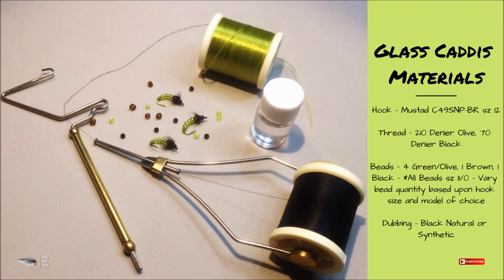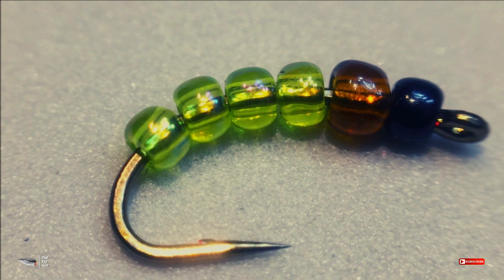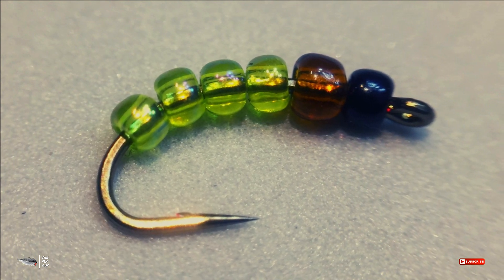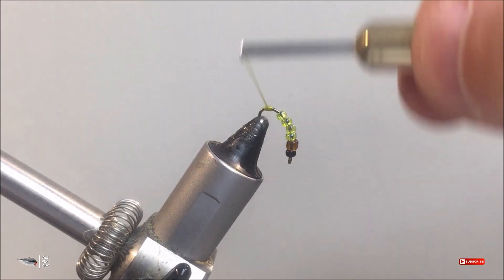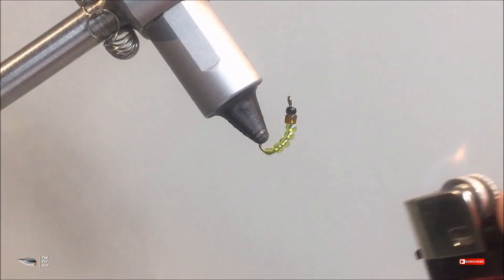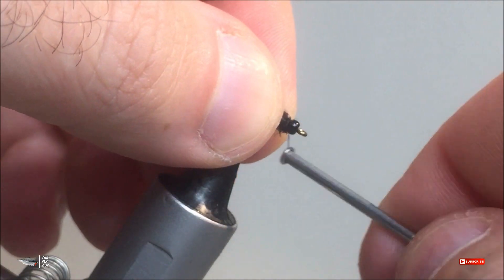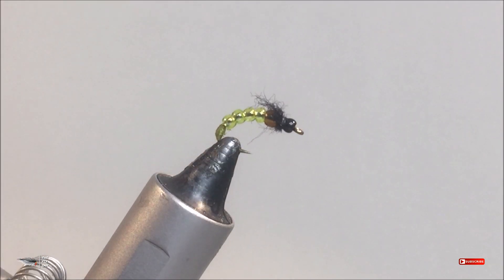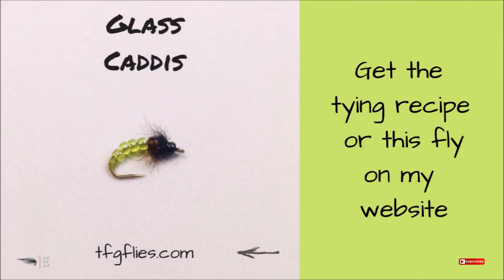Glass Caddis Trout Nymph Fly Tying Demo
In this video, I show you step by step how to tie an easy trout nymph.  The Glass Caddis will serve you well in swift deep water or still water situations where you might need to get down to trout or steelhead.  The glass beads also imitate body segmentation.